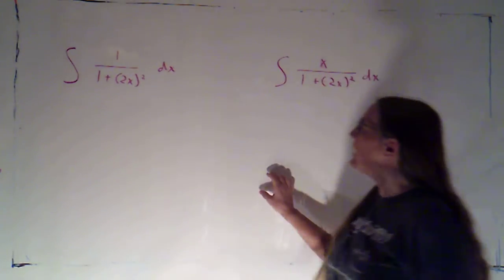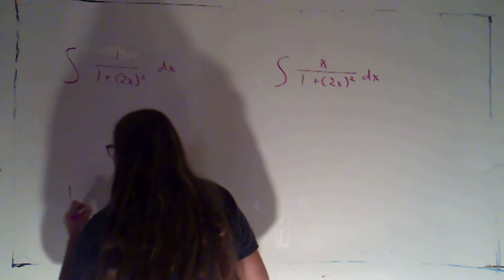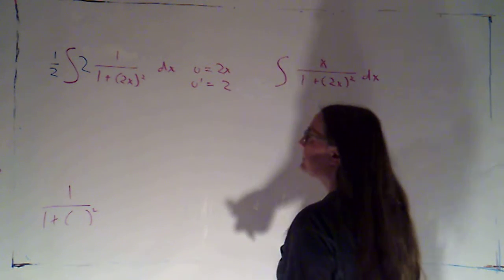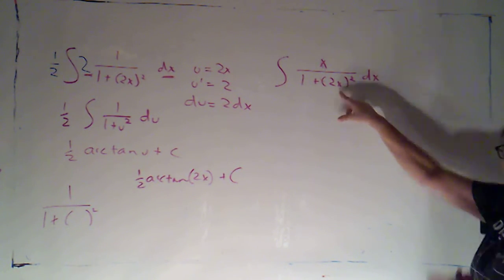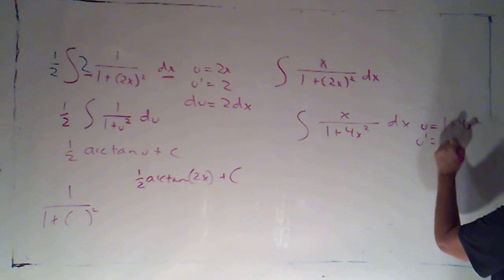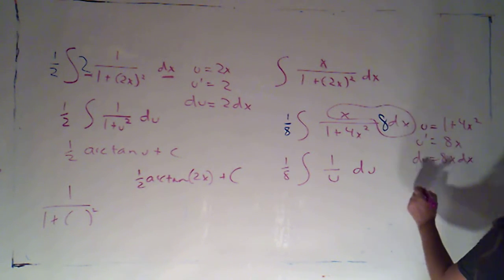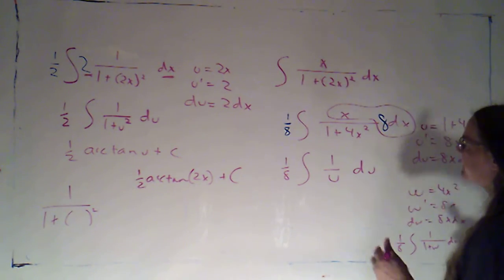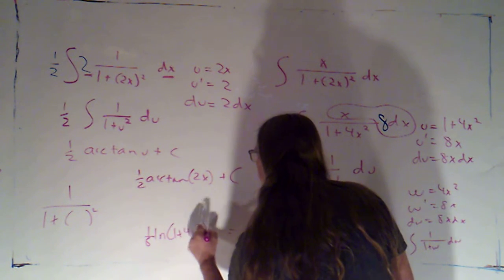3A 5 5 part 10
2 integrals that look fairly similar but that we handle with different u-subs.